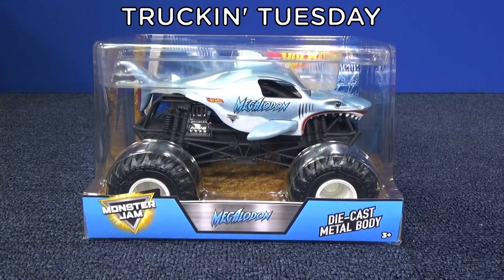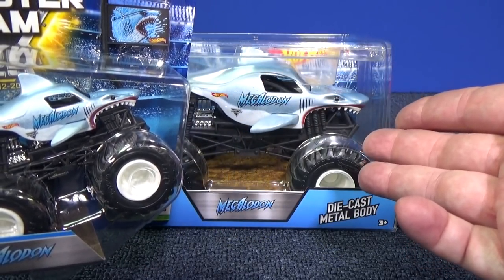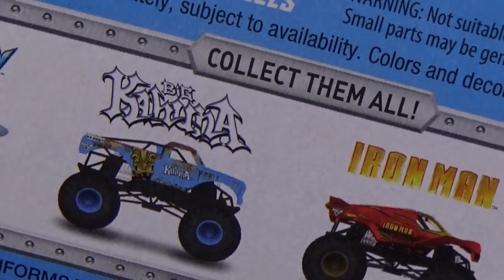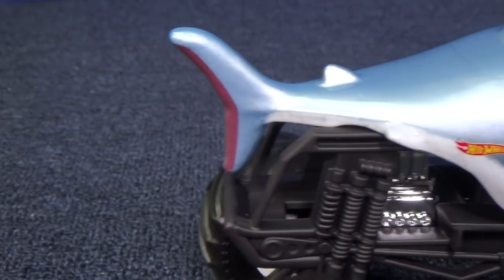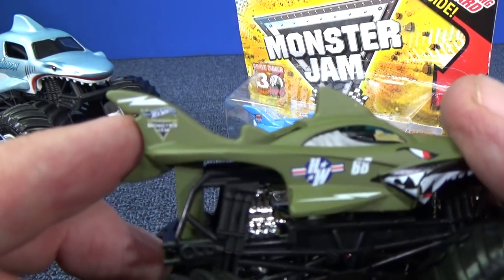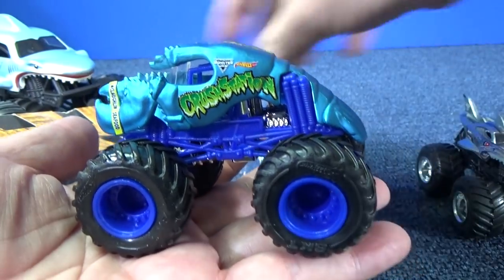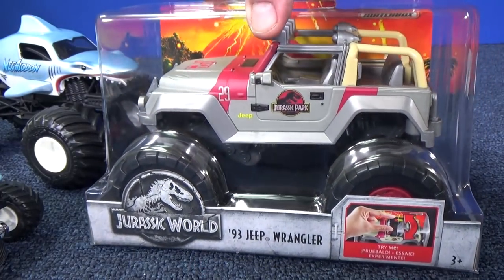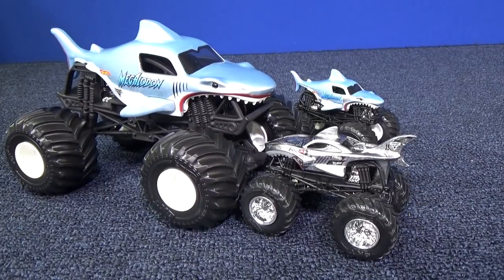Truckin' Tuesday! Monster Jam Megalodon 1:24 Hot Wheels Monster Jam Truck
Monster Jam Sharks!
2018 Megalodon 1:24
2017 Megalodon 1:64
2017 Shark Shock 1:64
2018 Gold Digger 1:64 (Gold MJ Golden Machines)
2012 Shark Wreak 1:64 (with Trading Card)
2018 Cyborg Shark (Demolition Doubles with CrushStation)

Matchbox 1:24 '93 Jeep Wrangler from Jurassic World